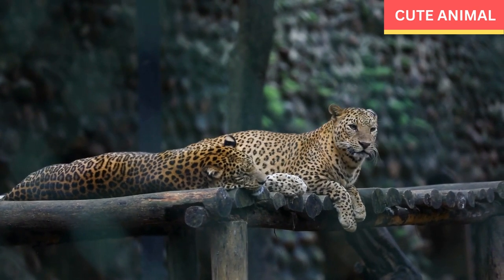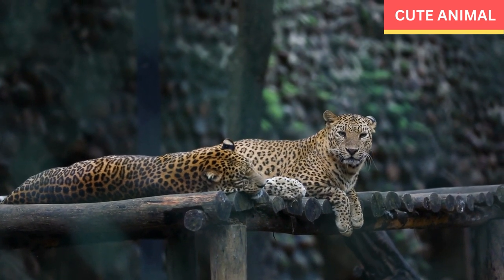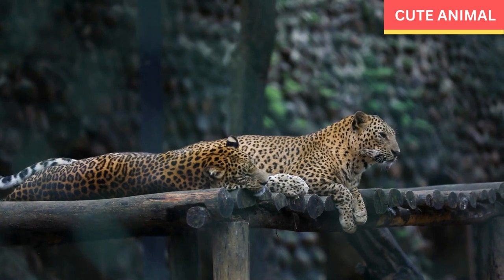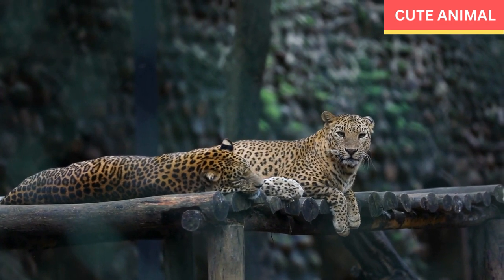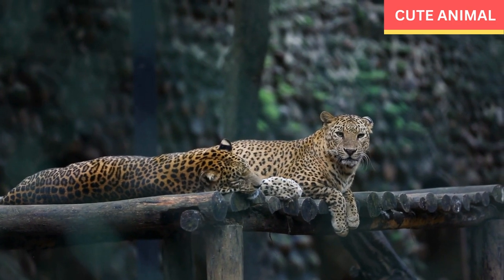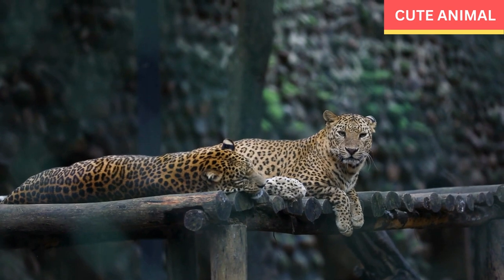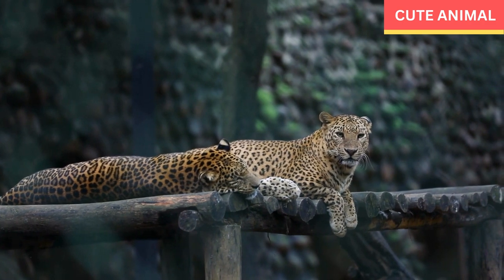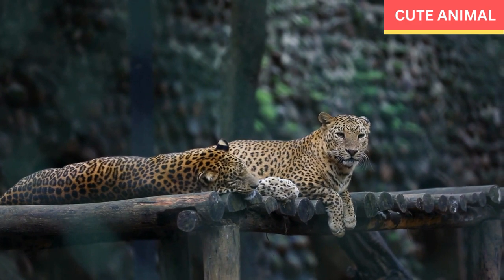Indochinese Leopard - Personality - Facts - Health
Indochinese Leopard

The Indochinese leopard (Panthera pardus delacouri) is a subspecies of leopard native to Southeast Asia, specifically found in countries such as Cambodia, Laos, Myanmar (Burma), Thailand, and Vietnam. It is one of the subspecies of leopard that inhabits the region known as Indochina, hence its name.

Here are some key characteristics and information about the Indochinese leopard:

Appearance: Indochinese leopards are medium-sized big cats with a powerful build. They have a distinctive coat pattern consisting of rosettes (ring-like spots) that are larger than those of African leopards. Their fur color varies from pale yellow to a deep golden color, which helps them blend into their forested habitats.